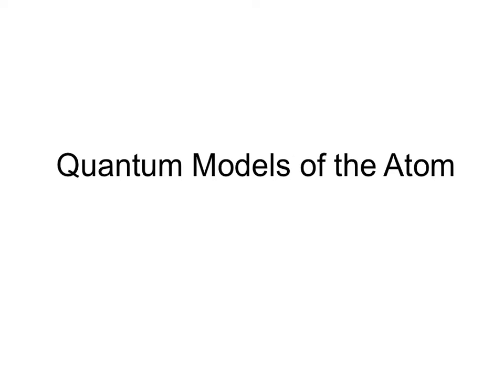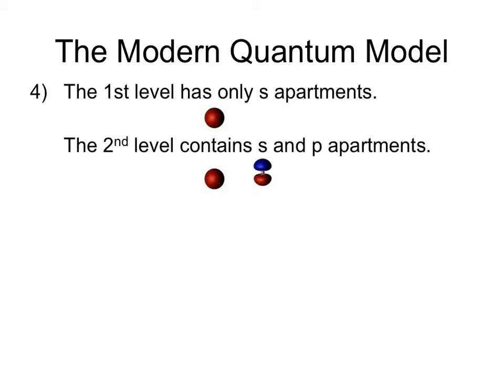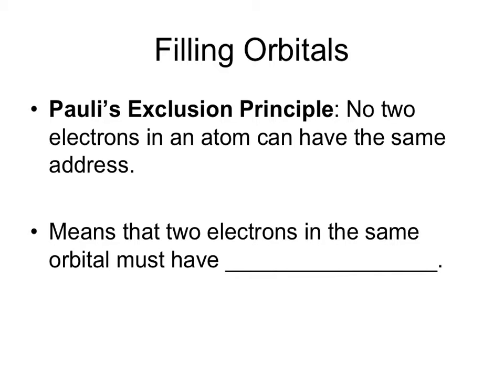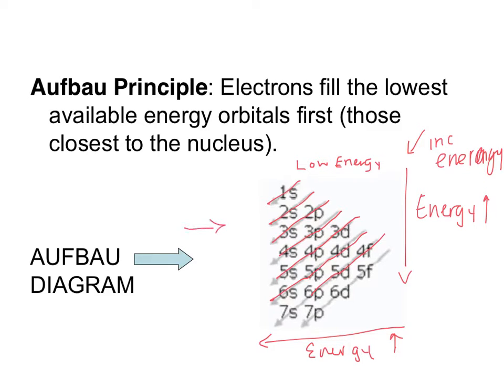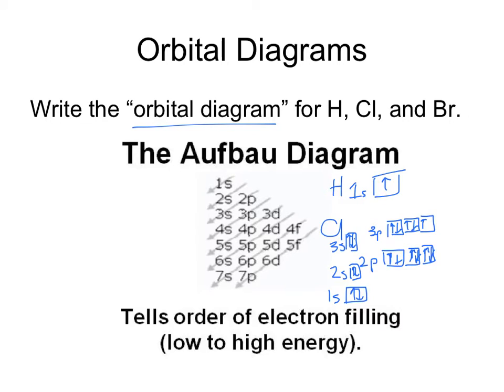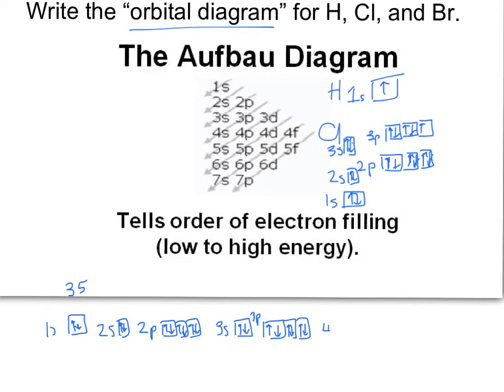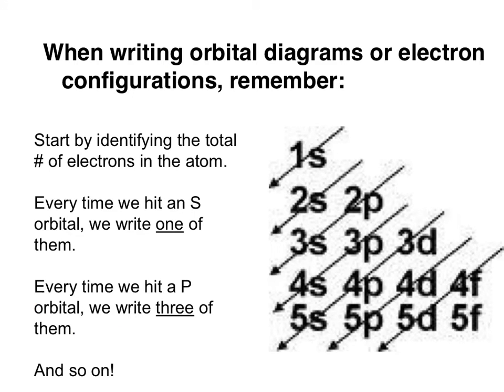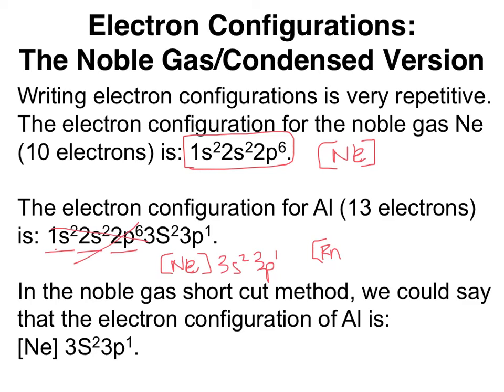Modern Quantum Model